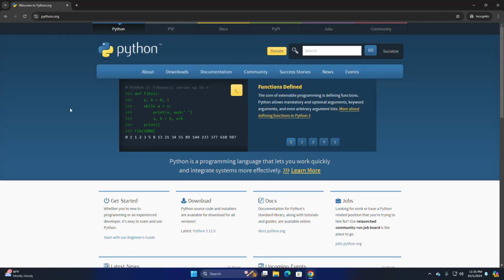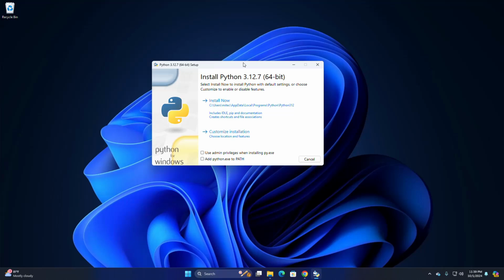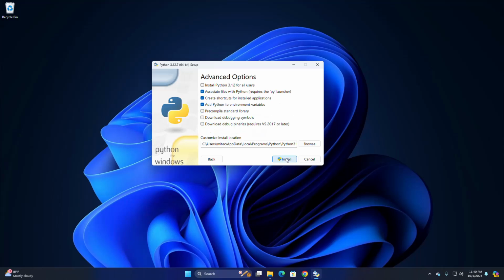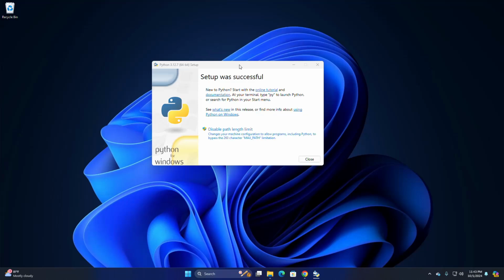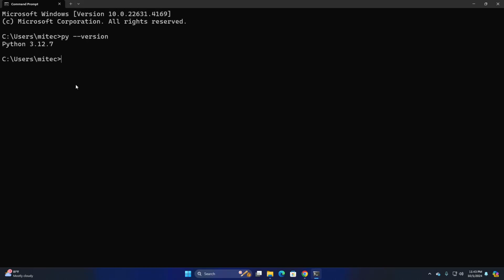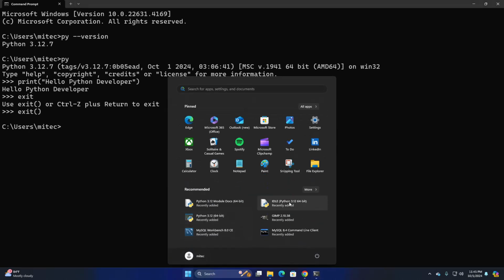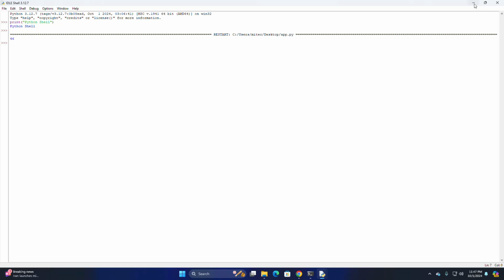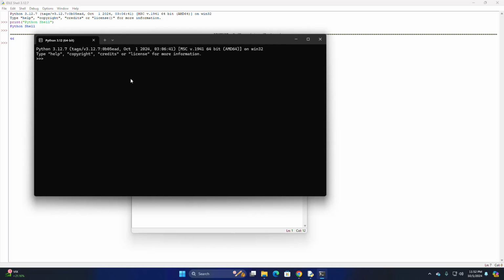How to Install Python 3.12.7 on Windows 11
In this video, I’ll guide you through the step-by-step process of installing Python 3.12.7 on a Windows 11 system. Whether you’re a beginner or an experienced programmer, this tutorial will help you set up Python quickly and efficiently. We’ll cover downloading the installer, running the setup, and configuring the environment variables. By the end of this video, you’ll be ready to start coding in Python on your Windows 11 machine!

In this video, you will learn:

Configuring environment variables for Python